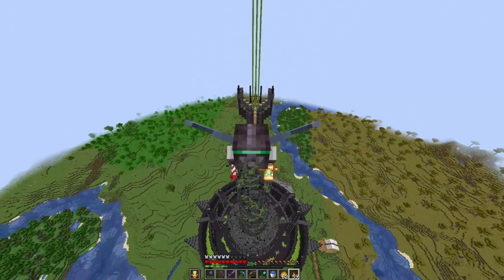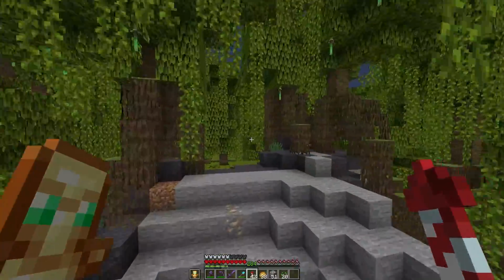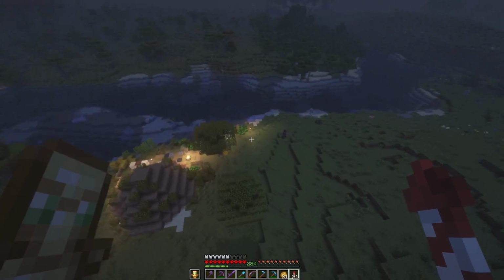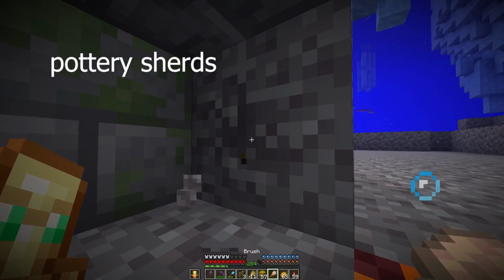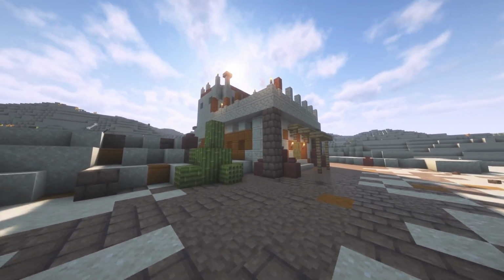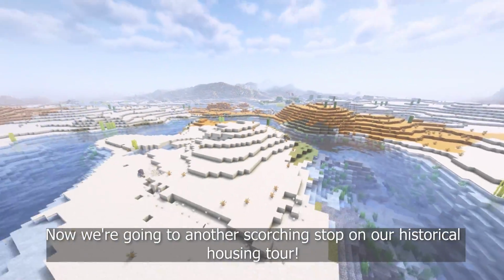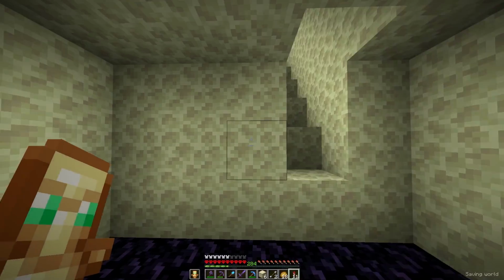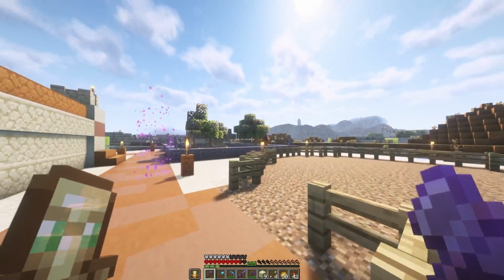Building Through Time in Hardcore Minecraft! (From Stone Age to Iron Age)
Dive into history and build your way through time with this EPIC Minecraft challenge!  In this series, we'll be tackling the monumental task of constructing iconic houses from EVERY period of human history, from the humble beginnings of the Stone Age to the marvels of the modern day.  We'll explore diverse architectural styles from all corners of the globe, all while braving the unforgiving world of HARDCORE Minecraft!

Will I be able to survive crafting a basic Stone Age shelter or constructing a luxurious Persian palace? Join me on this epic adventure as we not only build these incredible structures, but also delve into the fascinating history behind them! This is part 1, where we'll embark on a journey from the Stone Age to the Iron Age. ⏳